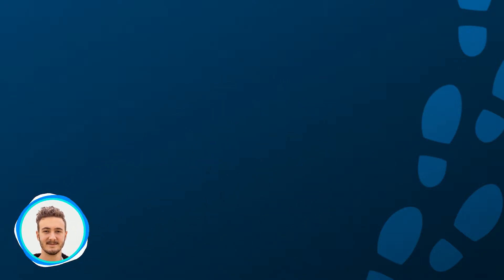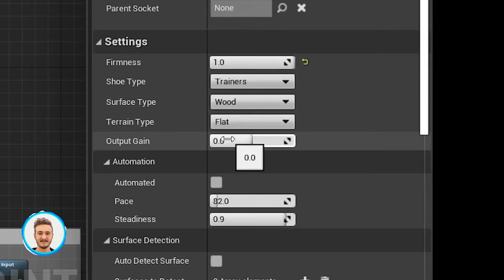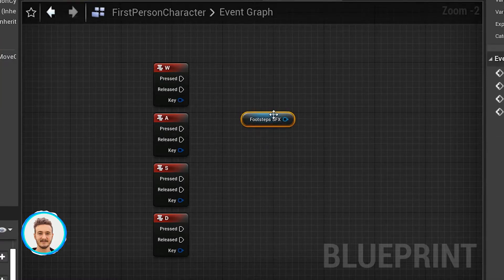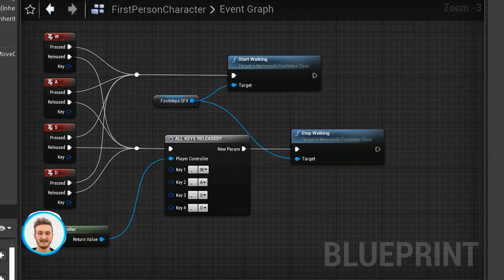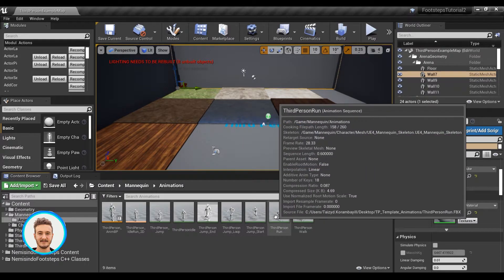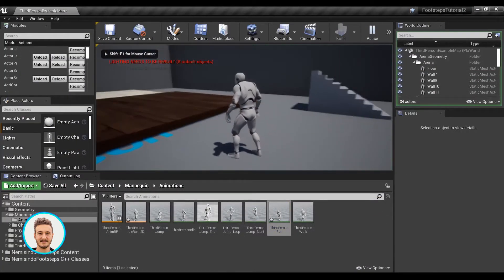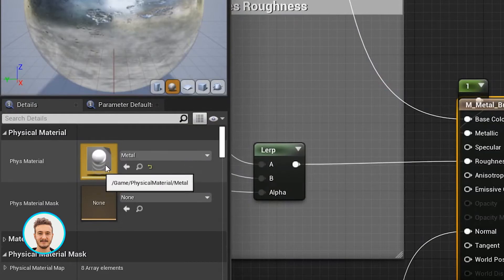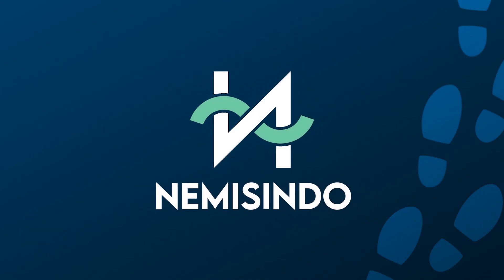Nemisindo Adaptive Footsteps - Different Surfaces : Different Sounds! (UE4 Tutorial)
Nemisindo's Adaptive Footsteps plugin features a dynamic sound effect model capable of generating footsteps in real time, completely procedurally. It comes with 4 different shoe types, 7 surface types, and additonal controls for the pace, step firmness, steadiness, etc. These parameters can be changed at runtime, which results in more immersive, more interactive, and more personalised audio.

00:00 Intro
00:51 Plugin Basics
02:36 Automatic Mode
05:58 Manual Mode
08:28 Surfaces & Materials Set-up
10:15 Surface Detection